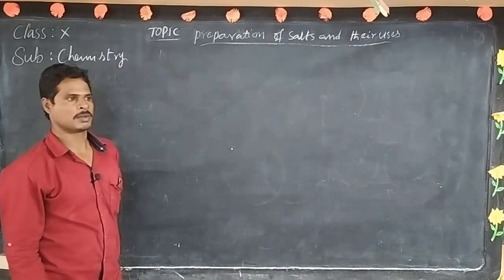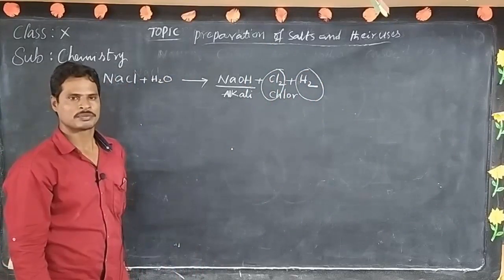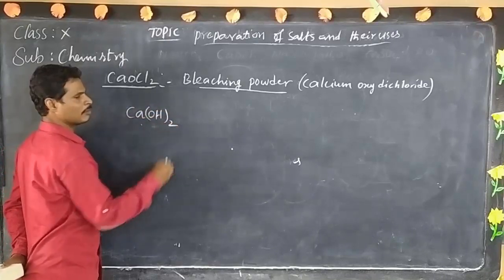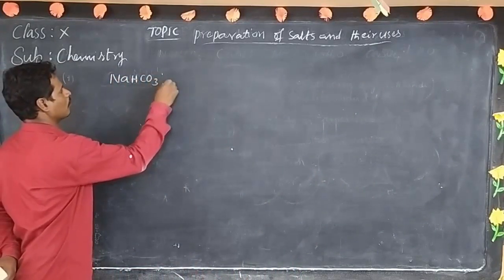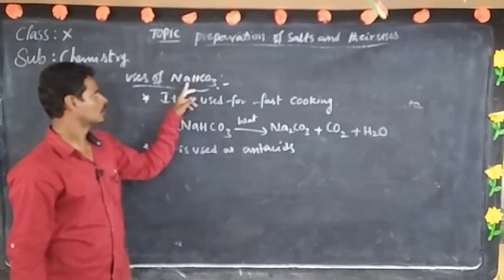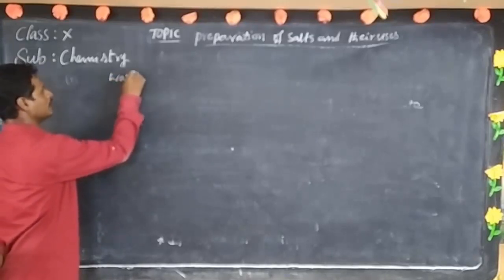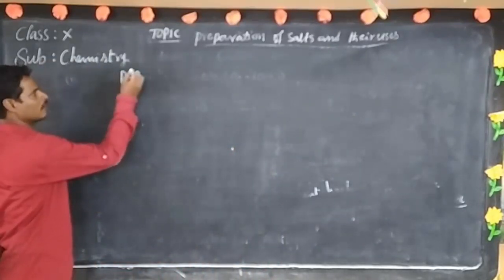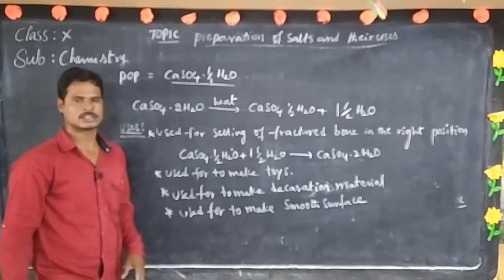10TH CLASS CHEMISTRY,DAY-17